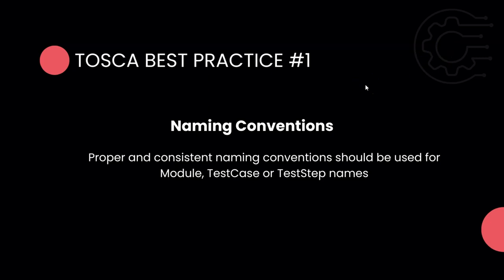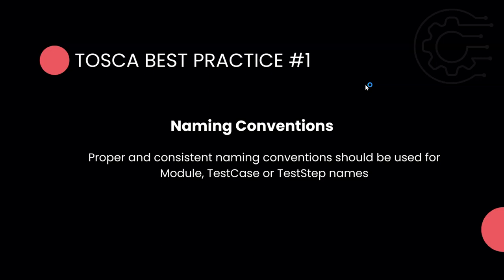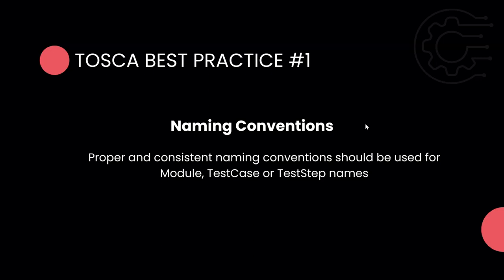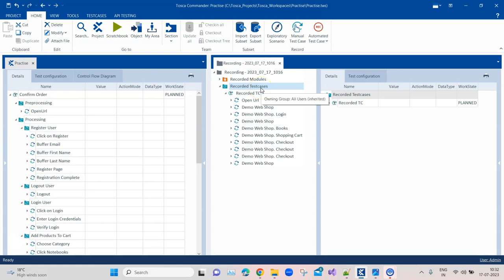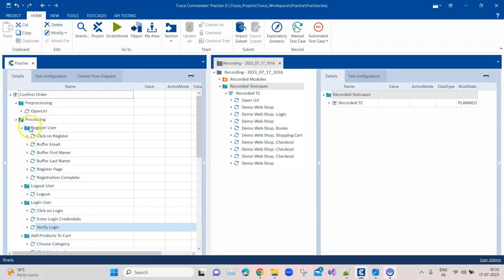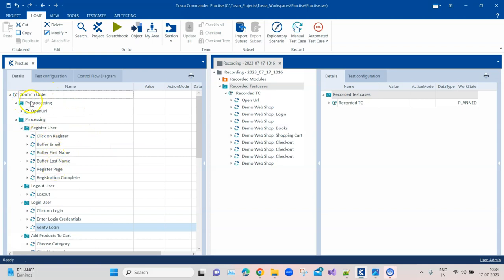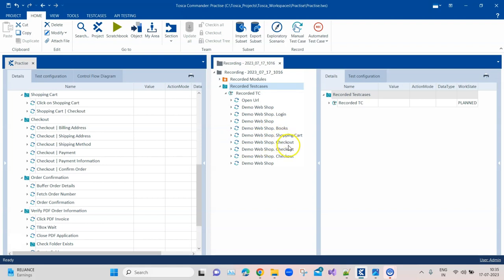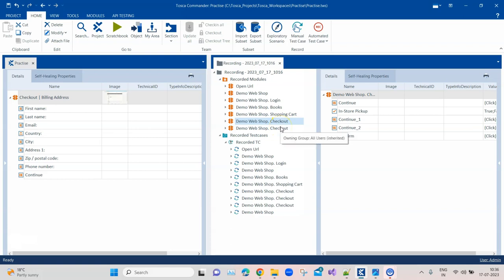Tosca Tutorial | Lesson 97 - Use Proper Naming Conventions | Best Practices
Best Practice 1: Proper and consistent naming conventions should be used for Module, TestCase or TestStep Names.